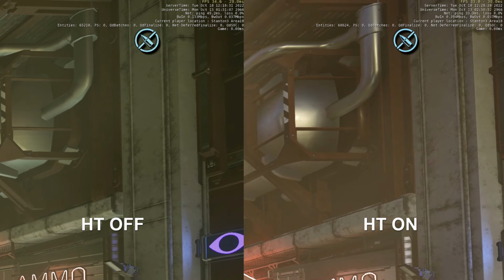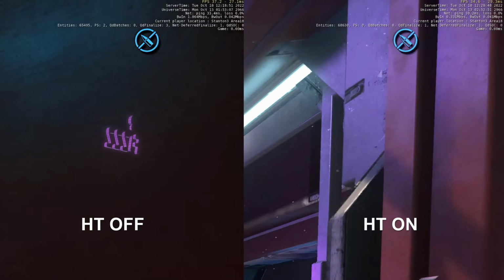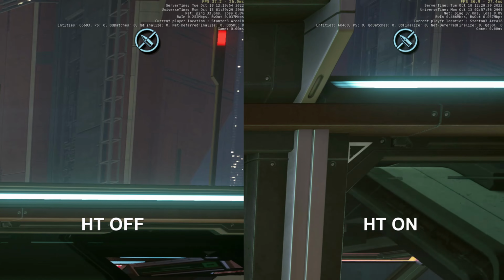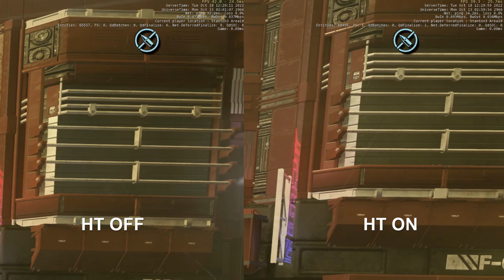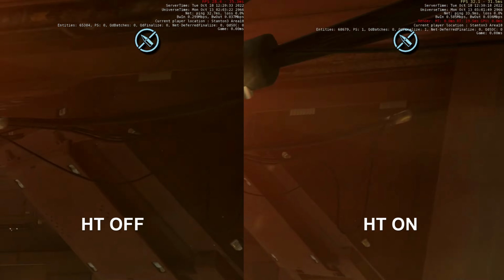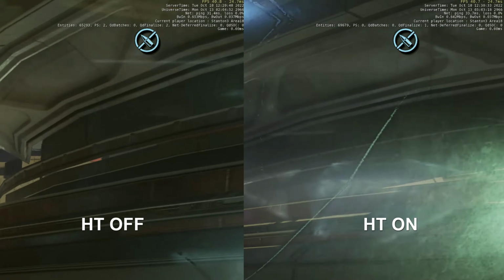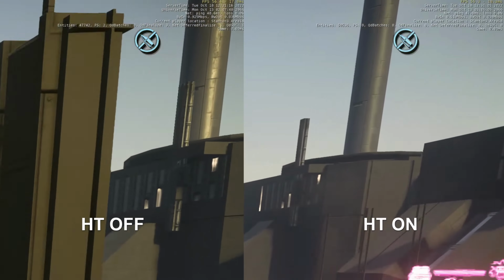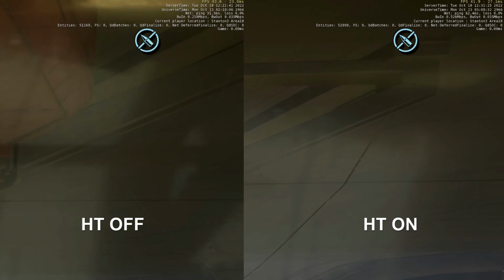Star Citizen Hyper Threading - Performance Boost?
ENLIST TODAY and get 100,000 in game credits from me

o7 T-shirt

CHECK LATEST FLIGHT STICK DEALS US

TWIN THRUSTMASTER FLIGHT STICKS FOR UNDER £130

This channel is dedicated primarily to RSI.
You will find reviews for all the Star Citizen ships and where to buy them in game. What components are appropriate for each ship and what is the price.
There will be specific details for each patch, currently 3.17.2 and moving into 3.18, and the release date for those and upcoming new concept ships, paints and flair. Any notable Spectrum activity or dispatches. ICS Inside Star citizen will get covered.
There will sometimes be additional downloads supplied for each guide topic like mining (caves by hand, roc, asteroid belt), salvage, pvp, pve bounties, fps, delivery, investigation, ECN distress beacons, criminal activities, security outposts, kareah crime stat hack, cargo runs, trading prices all free of course. Likely just a link to a reddit post.
There will be roadmap updates, event coverage such as 9 Tails Siege of Orison, JT jumptown, or any other dynamic events, Ship Showdown, Red Festival, Coramor, Stella Fortuna, ILW Invictus Launch Week, Alien Week, Pirate Day, IAE Intergalactic Aerospace Expo, Luminalia.
If its a free fly, if its a forum post, if its minimum specs, If its Squadron 42,
a developer stream we'll get it covered.

On top of that we will run the Domain Series which will cover any Lore and narrative related aspects.
Thats a lot... wow. Wondering now if I'll ever be free to play.
Wish me luck guys o7

Nothing exists below this line.